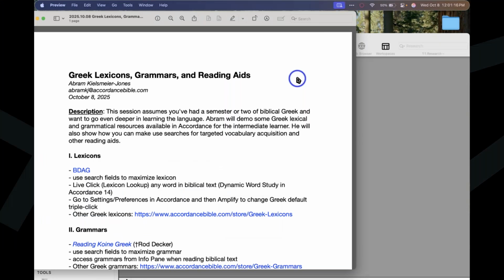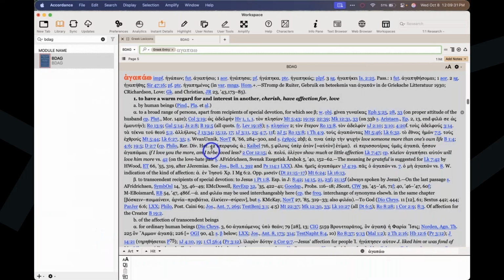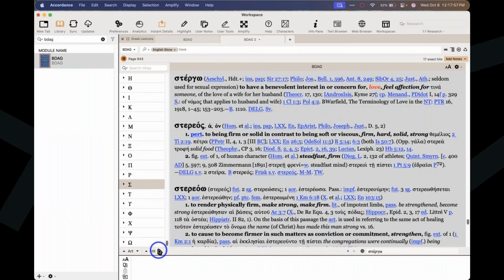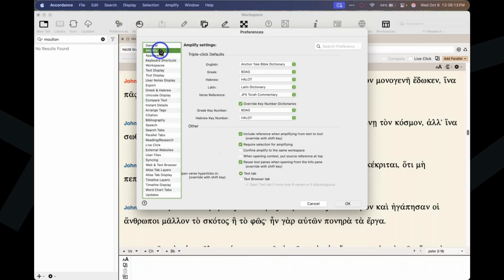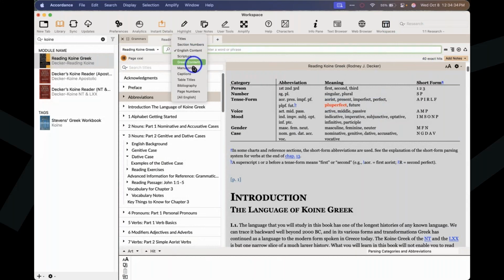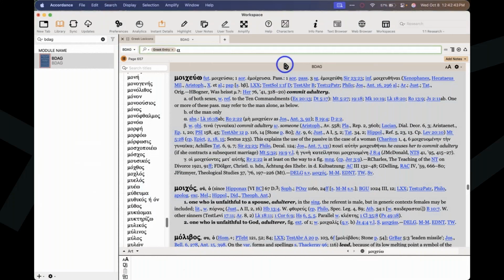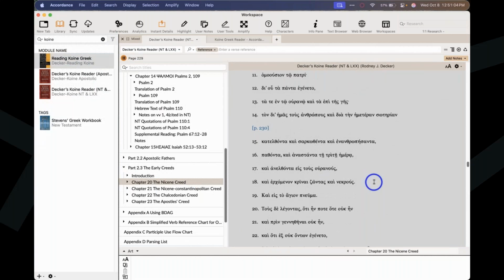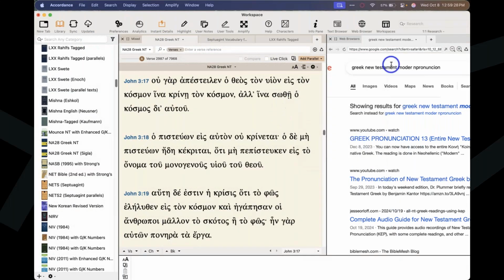Webinar: Greek Lexicons, Grammars, and Reading Aids in Accordance